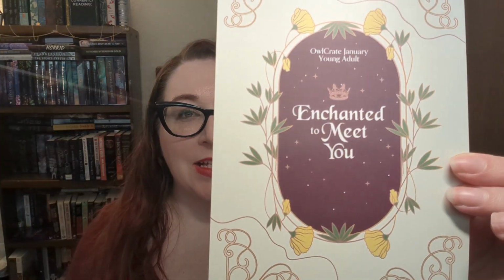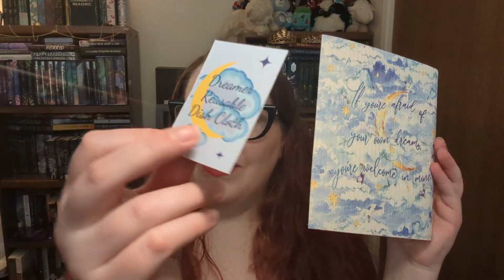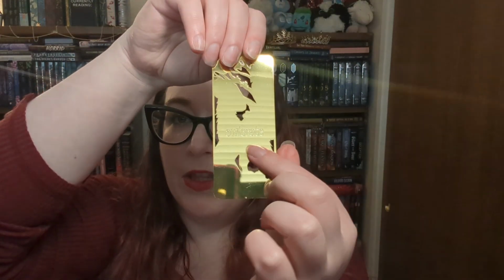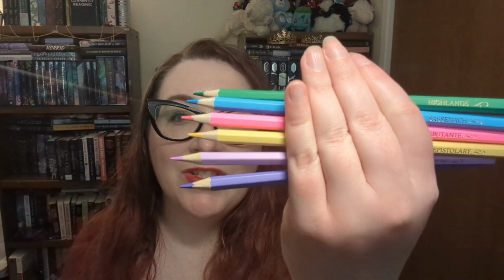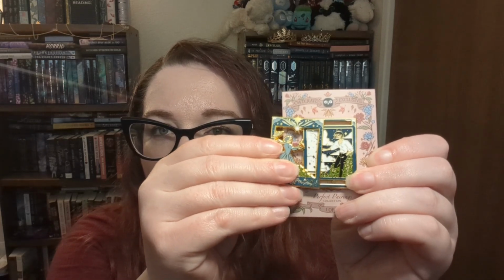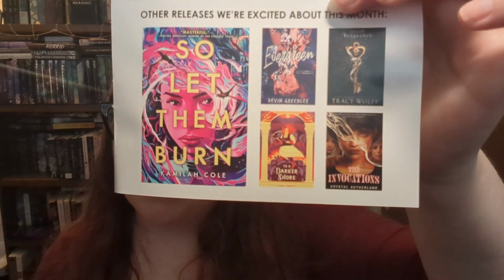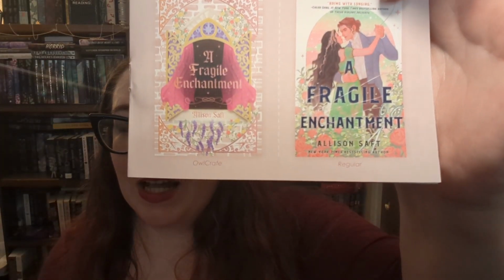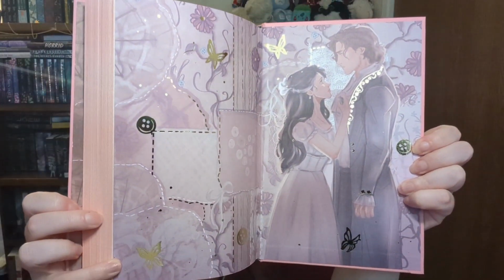OwlCrate YA January 2024: Enchanted to Meet You 🤝 OwlCrate Unboxing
OwlCrate: YA January 2024
Theme: Enchanted to Meet You